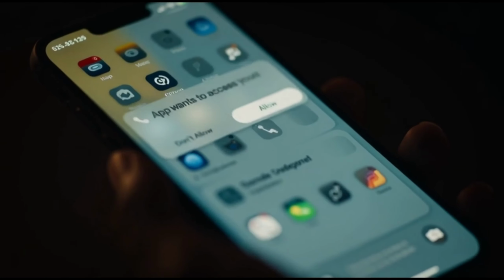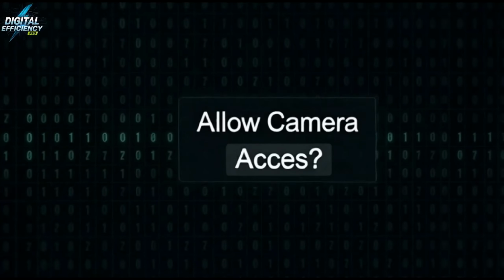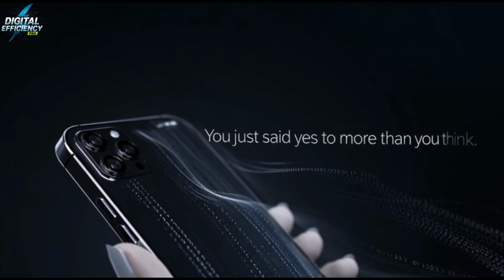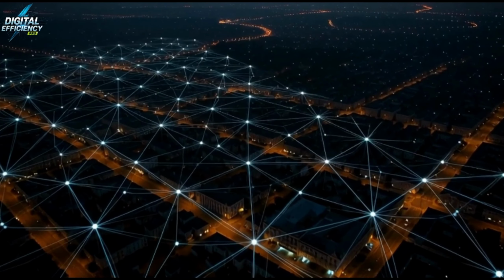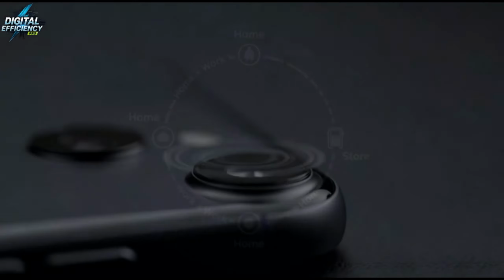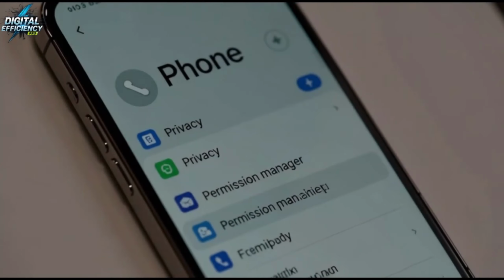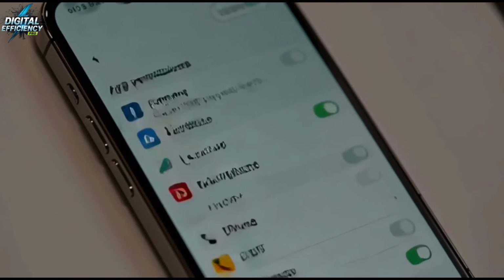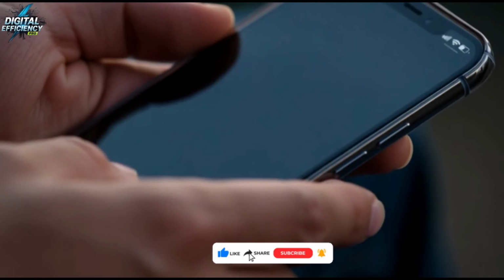This Is How Apps Secretly Track You (Permission Scam Exposed)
🔒 Your Smartphone Is Watching You — Here’s the Truth No One Explains
Every time you install an app and tap “Allow”, you’re making a privacy decision — whether you realize it or not.
This video breaks down the real truth about smartphone privacy and exposes what those confusing app permissions actually mean. From mobile data tracking and phone surveillance to how apps legally collect, analyze, and profit from your personal information, we decode the hidden system operating inside your phone.
Most people think phone spying only happens in movies. In reality, data collection apps track behavior, location, usage patterns, and preferences every single day — often with your permission. This isn’t fear-mongering. It’s digital privacy awareness you need in 2026 and beyond.
In this video, you’ll discover:
• What app permissions explained really means in plain English
• The truth about phone spying and mobile surveillance
• How apps track you through location, microphone, camera, and contacts
• Why “free” apps rely on aggressive data collection
• The hidden risks behind poorly managed app privacy settings
• Practical smartphone security tips to protect your data
• How to stop phone tracking without deleting everything
Your phone doesn’t need to be hacked to monitor you — it just needs permission.
If you care about phone data privacy, online privacy in 2026, and learning how to protect your data, this video is essential viewing.
👉 Watch till the end to learn how to take back control of your smartphone and make smarter permission choices.